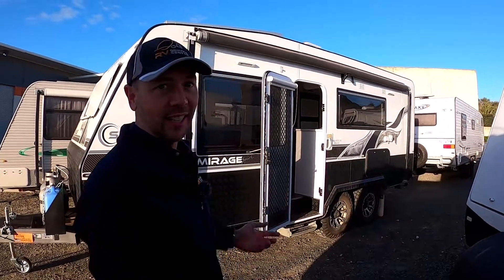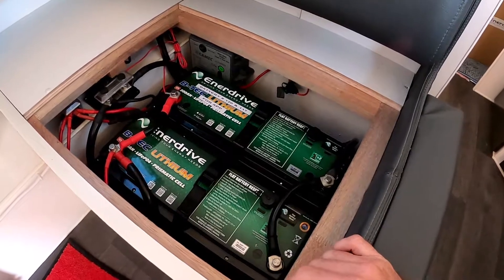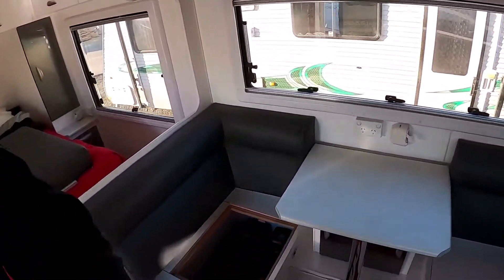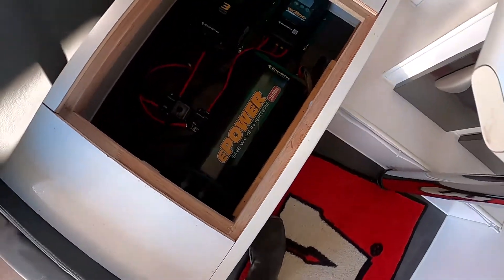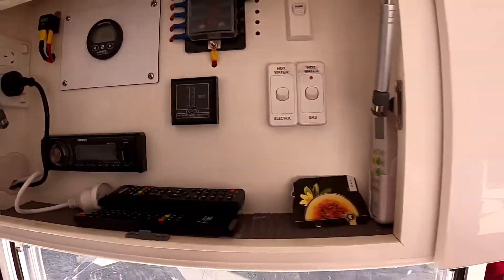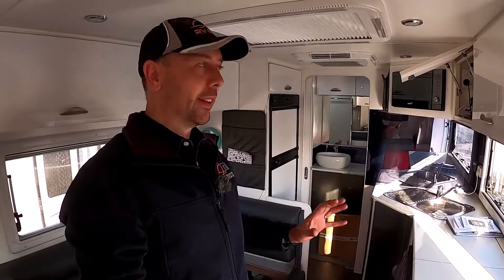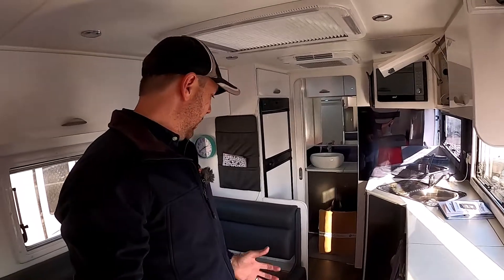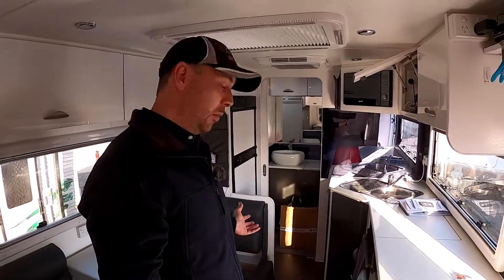Enerdrive 400Ah Lithium Sunseeker Install